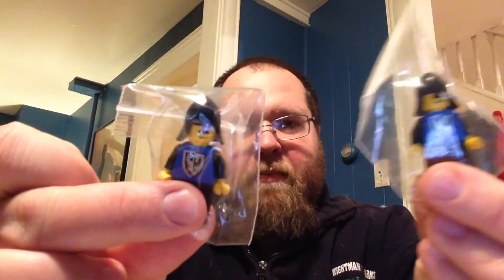LEGO Haul # 5: Bricklink.com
Another Brickilnk order